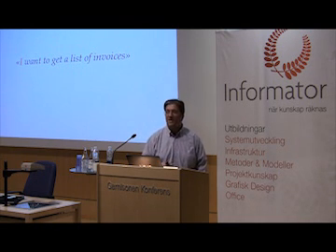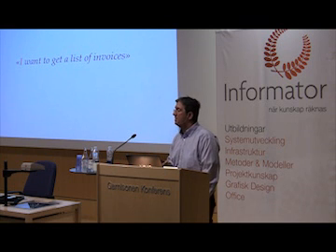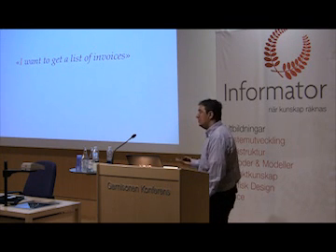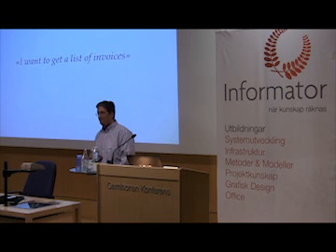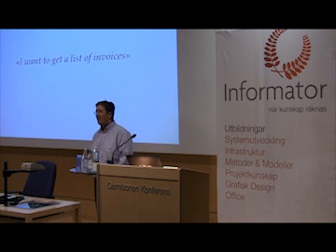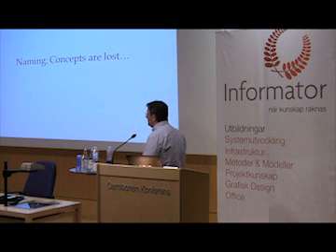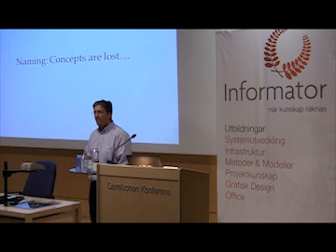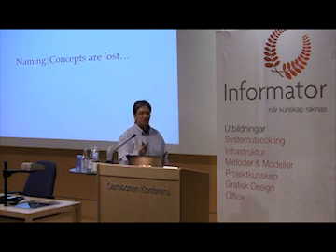Part 2: Putting BDD to practice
The days second speech: Putting BDD to practice_part 2
.NET Community Day. speaker Hadi Hariri.
Arranged by Informator and Edument.